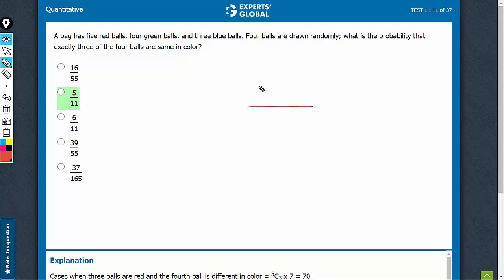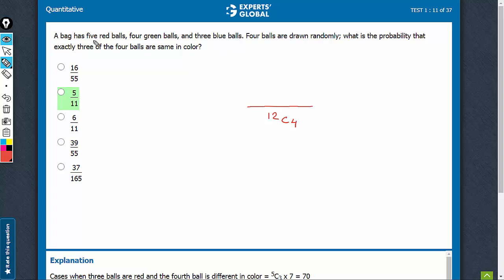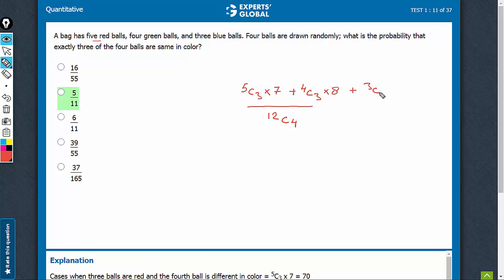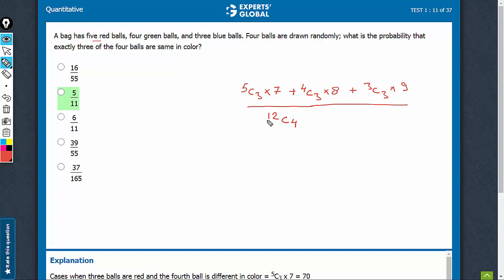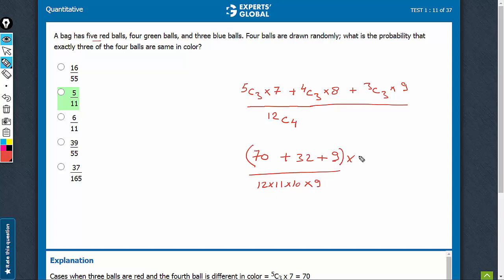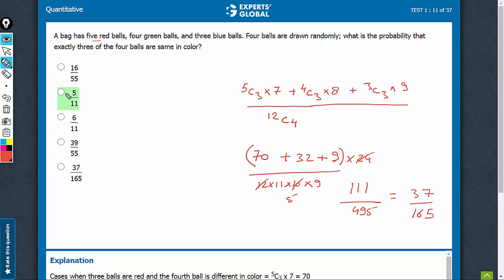A bag has five red balls, four green balls, and three blue balls. | 7199 | Experts' Global GMAT Prep